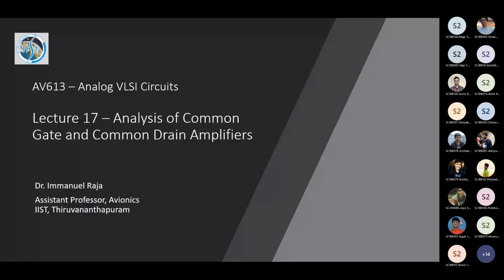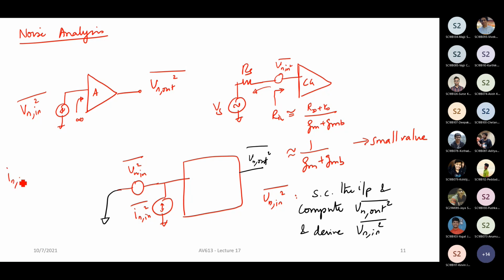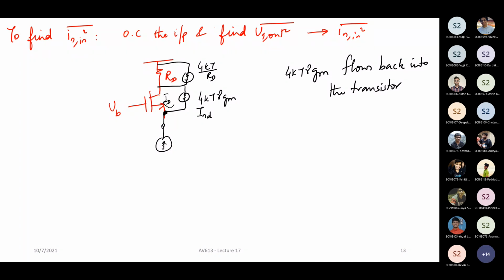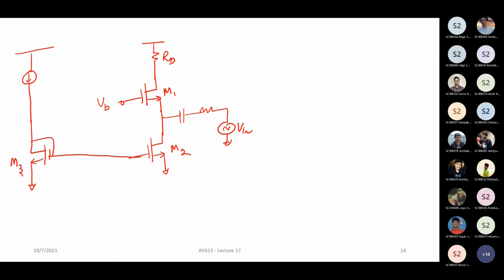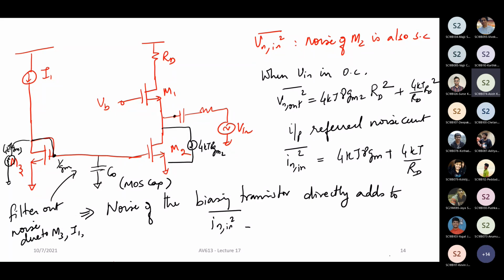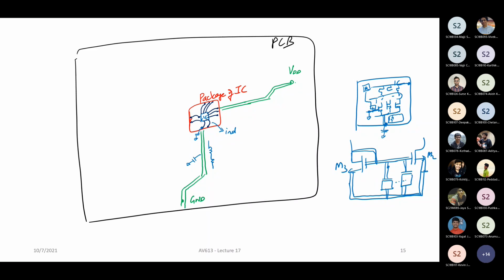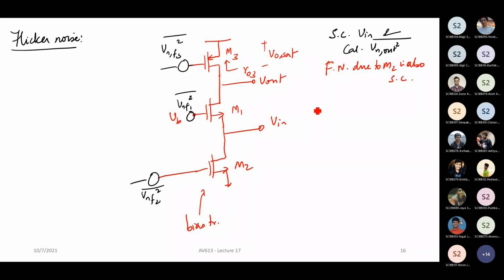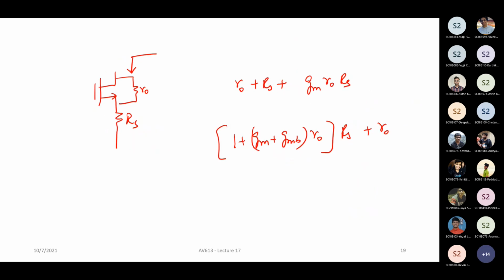Lecture17 Analysis of CG Amplifier Contd